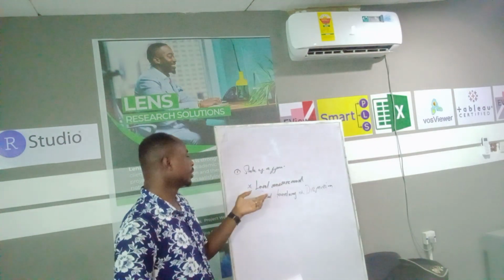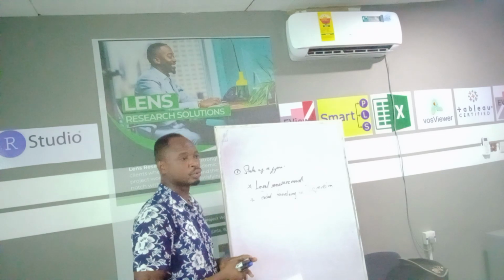State of affairs objectives